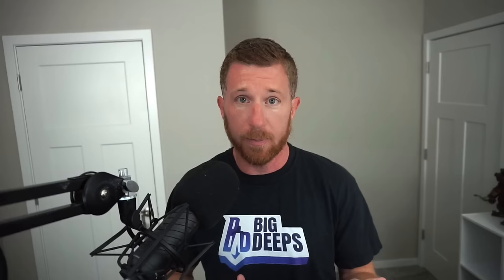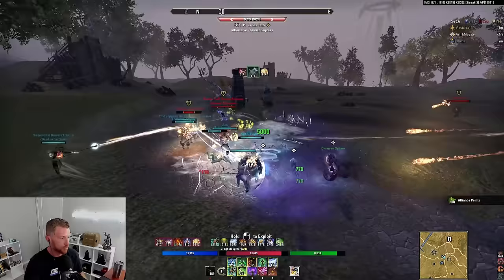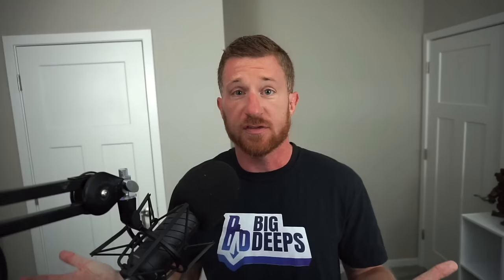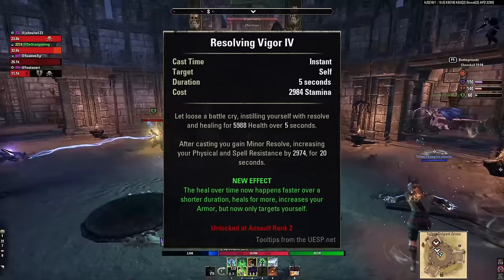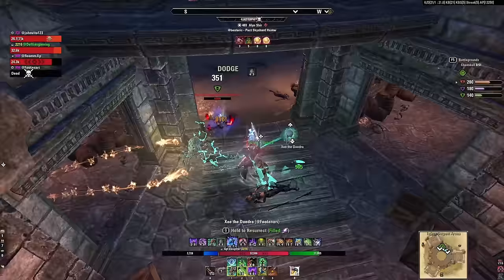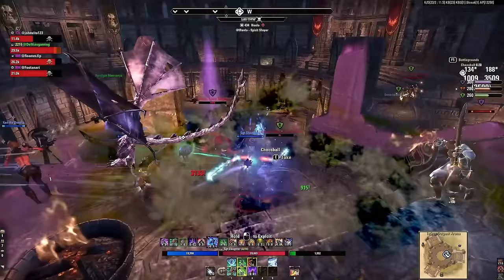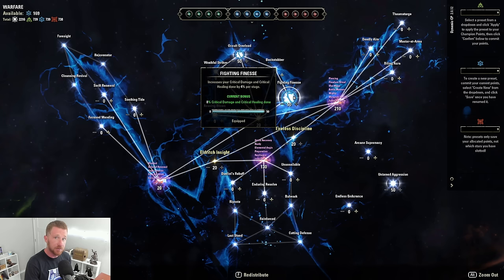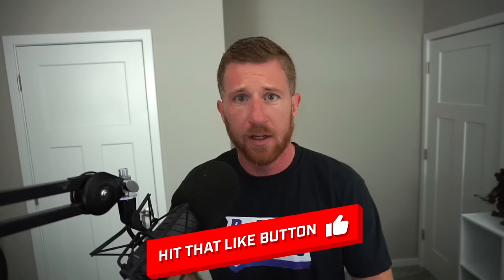WARDEN IS BACK ⚔️ ESO Stamina Warden PvP Build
The Stamina Warden PvP Build offers some hard-hitting burst, high mobility and great survivability.  Stamden is a great PvP character!

Timestamps
0:00 Intro
1:05 Warden Changes
4:54 Front Bar Skills
9:19 Back Bar Skills
13:31 Rotation
15:09 Gear
24:34 Misc
25:46 Outro